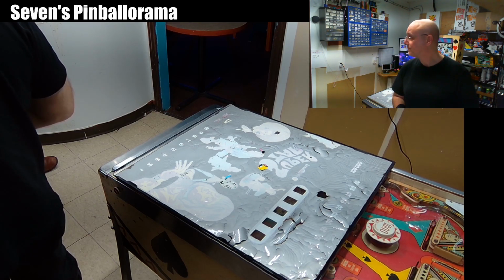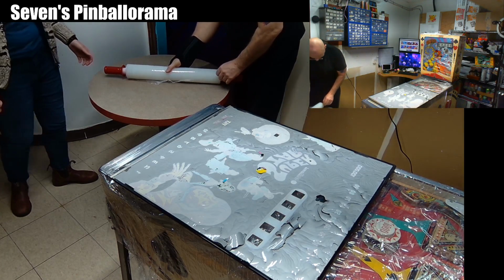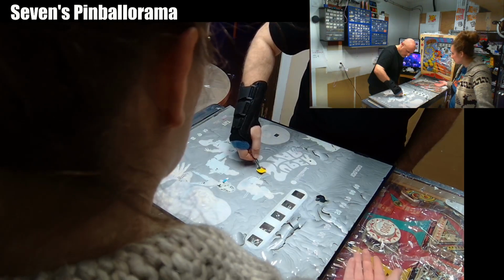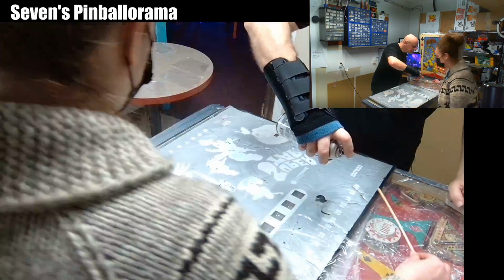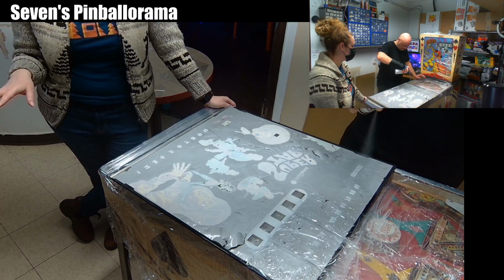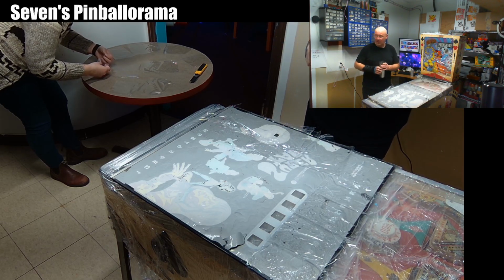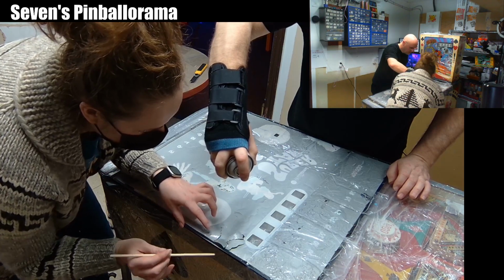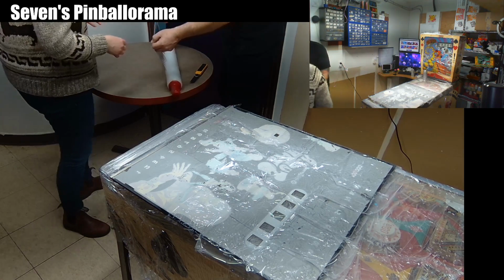We Try to Salvage a Super Star Pinball Backglass (Complete Live Stream)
We had a extreme cold front blow in and our heating in the arcade failed. We arrived with it -28c outside and 3c inside. This did some damage to a few older pinball backglasses with Super Star about 40-50% de-laminated. This is our attempt to try and save it.

Audio was a little glitchy and has some crackling in the background. Don't know why.

It helps the algorithm recommend these videos to more people.

If you've got a Twitch account, pop on over and give us a sub or follow.